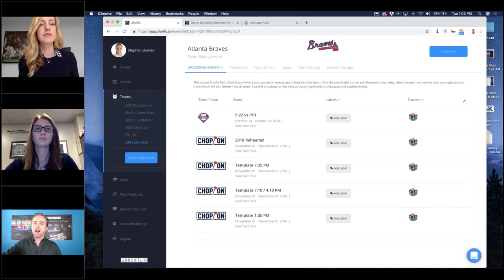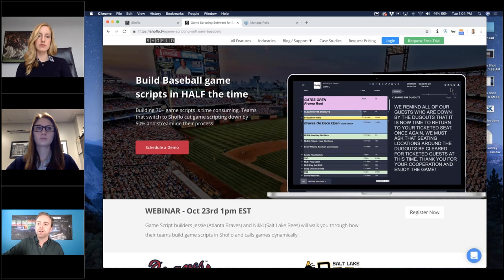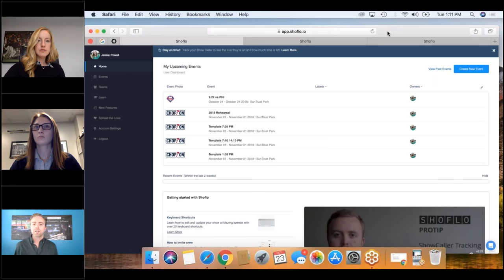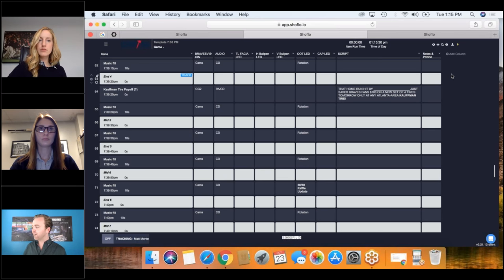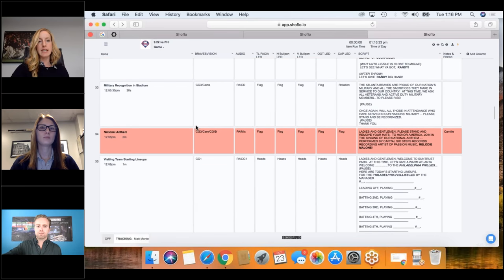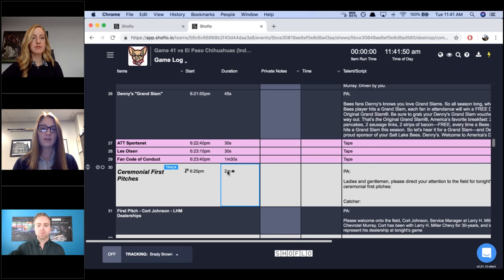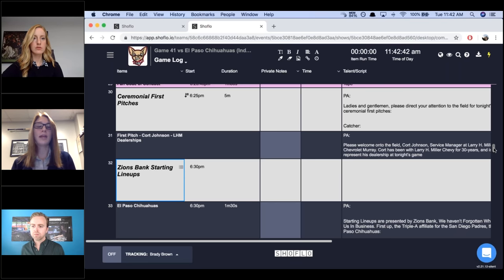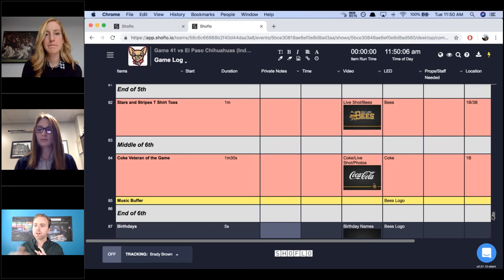Atlanta Braves and Salt Lake Bees - Customer Spotlight Webinar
Jessie Powell of the Atlanta Braves and Nikki Sim of the Salt Lake Bees discuss their approaches to creating game scripts and handling special use cases.